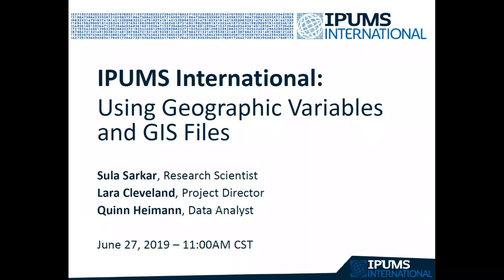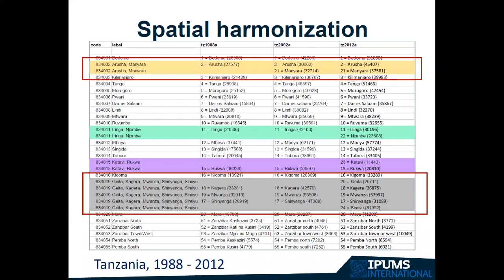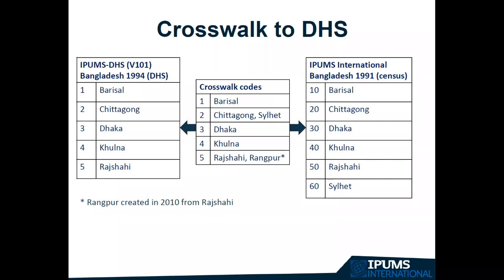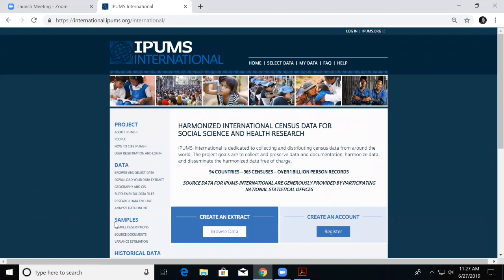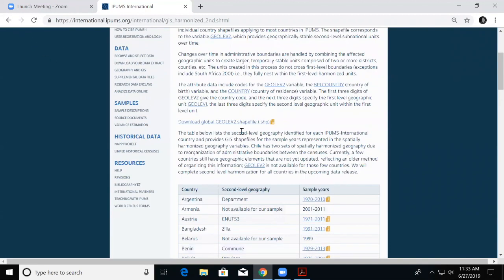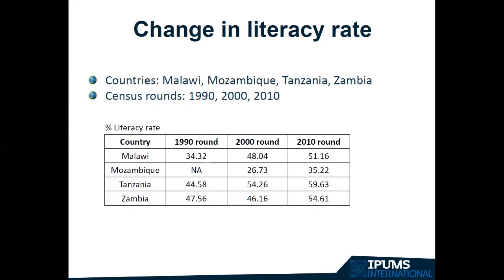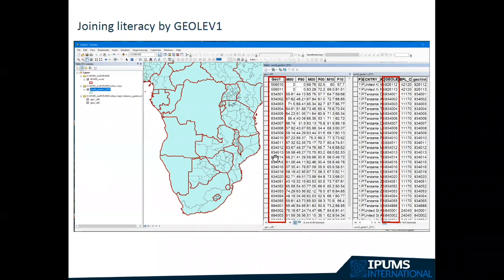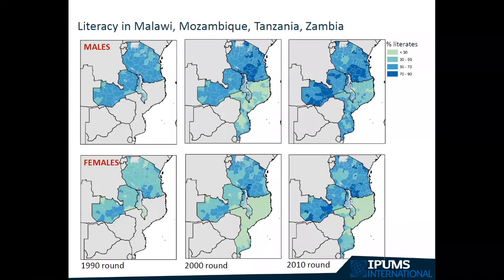IPUMS International: Using Geographic Variables and Shape Files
IPUMS International: Using Geographic Variables and Shape Files Webinar held on June 27, 2019.